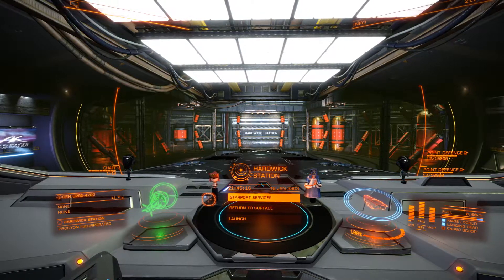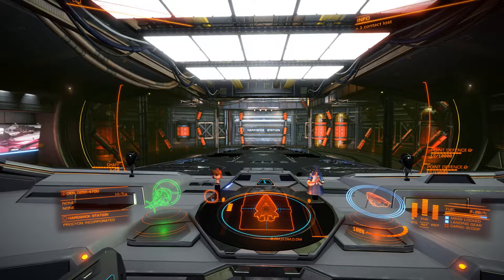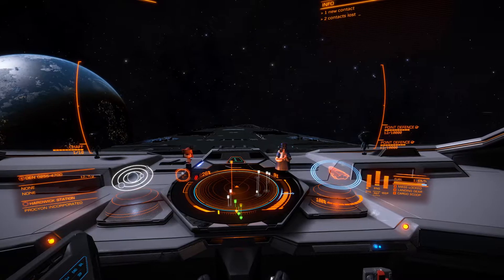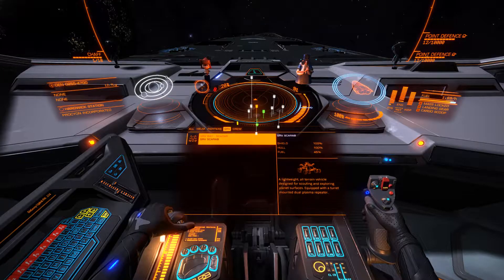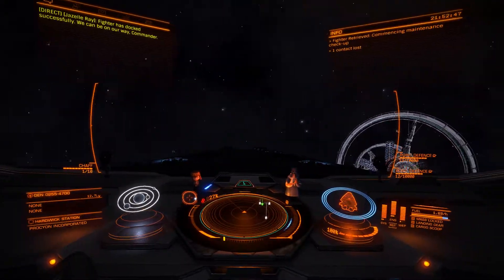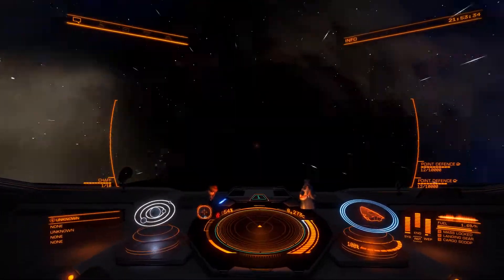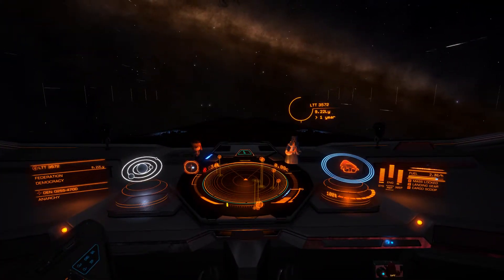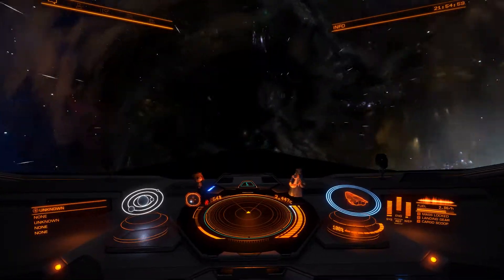Elite Dangerous 01182017Part1